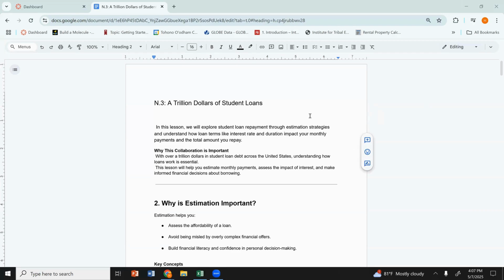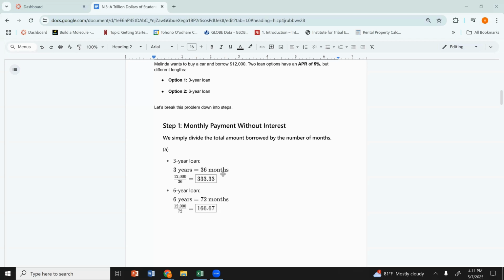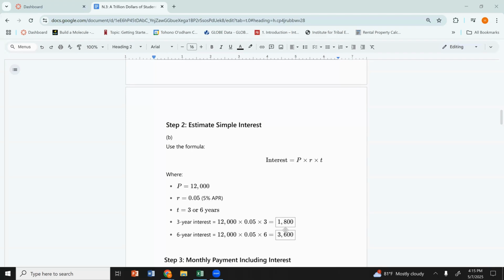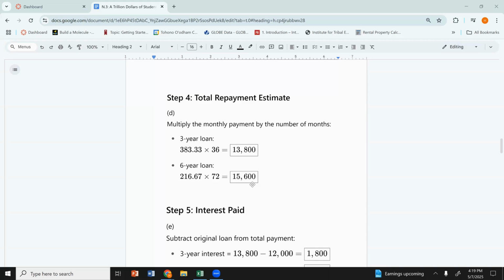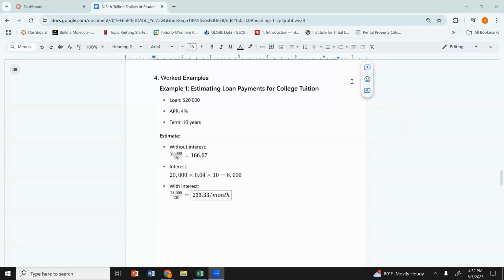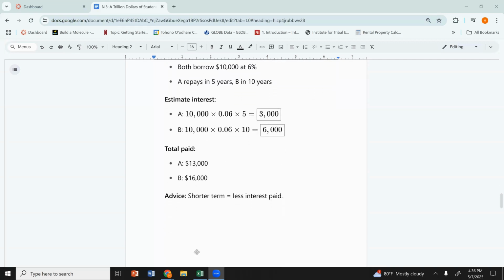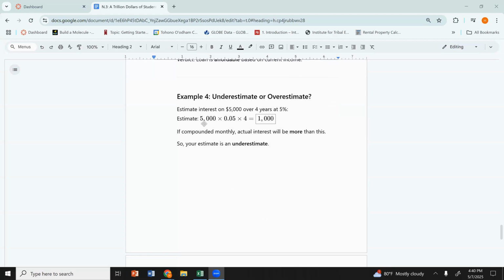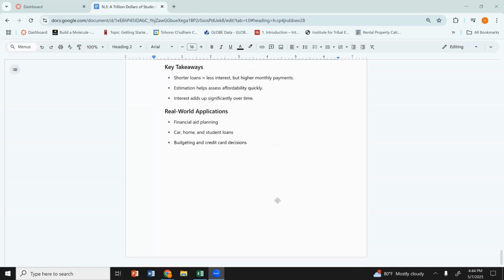N.3: A Trillion Dollars of Student Loans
In this lesson, we will explore student loan repayment through estimation strategies and understand how loan terms like interest rate and duration impact your monthly payments and the total amount you repay.